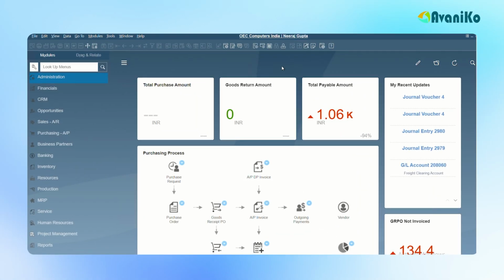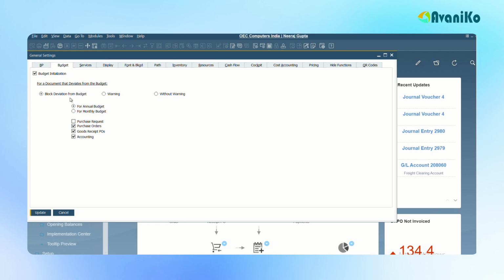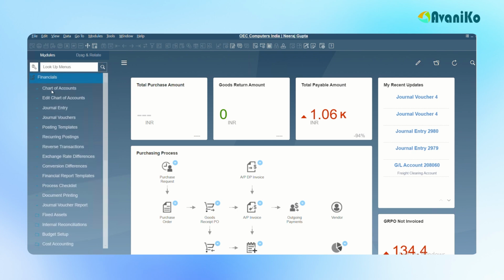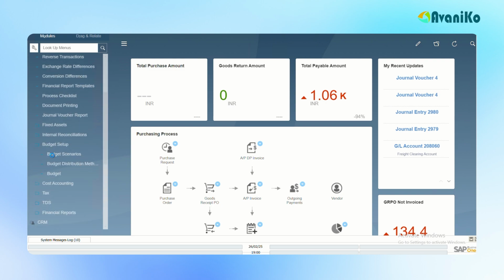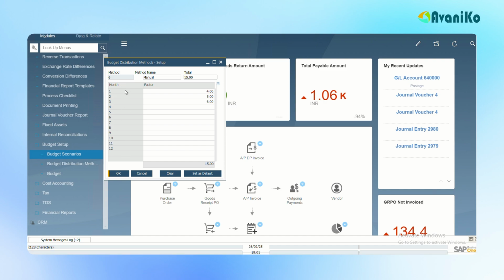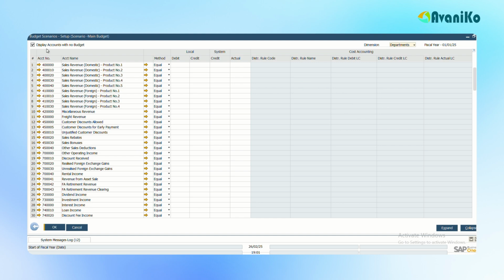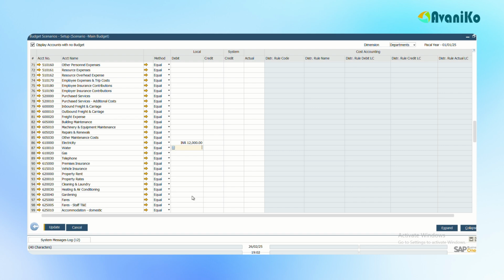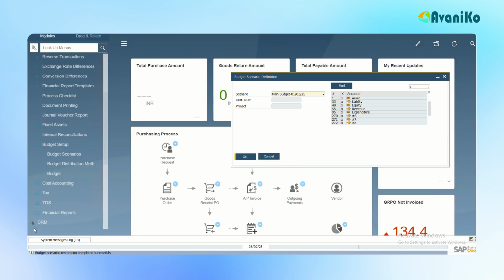SAP Business One Budgeting | How to Manage Finances Efficiently in SAP B1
Managing your company's finances effectively is crucial for growth. In this video, we dive into SAP Business One's budgeting features, helping you track expenses, allocate resources, and optimize financial planning.

📌 What You'll Learn:
✅ Setting Up Budgets in SAP B1
✅ Expense & Revenue Planning
✅ Budget Reporting & Analysis
✅ Best Practices for Financial Management